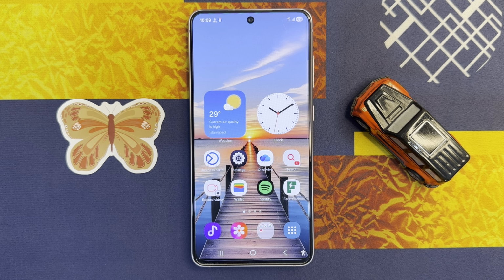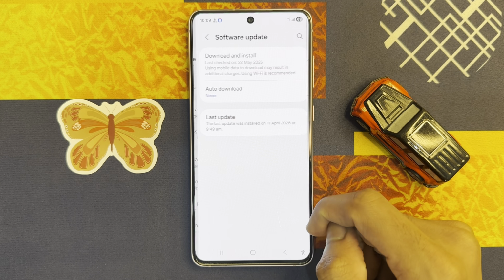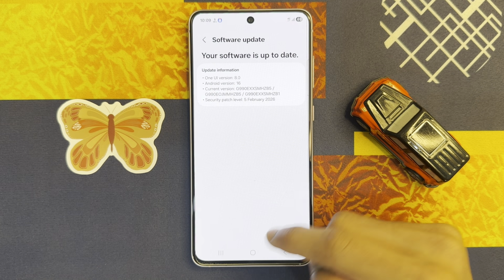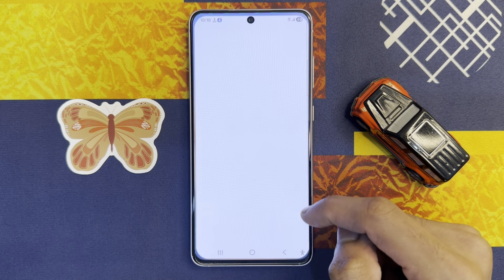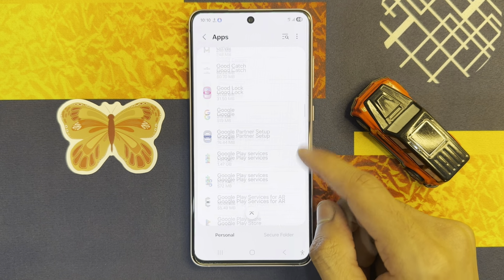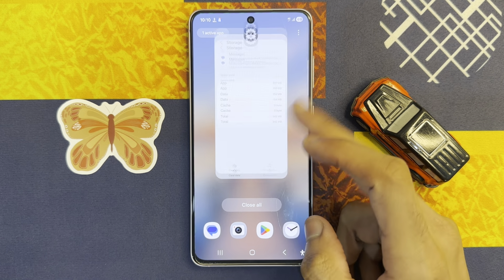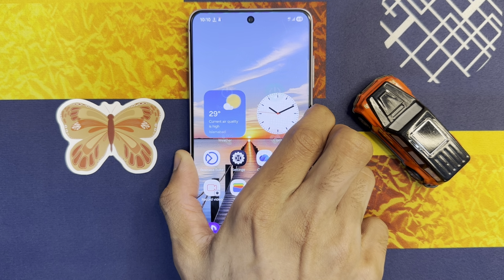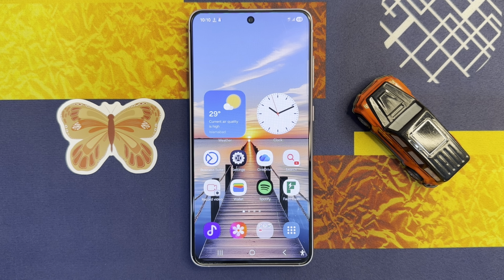How to Fix Text Notification Sound Not Working Samsung A04S Easy Method 2026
How to Fix Text Notification Sound Not Working Samsung A04S